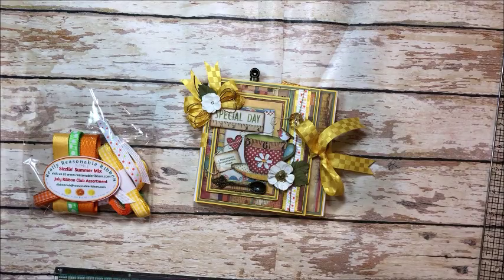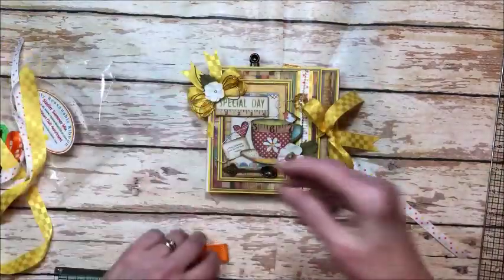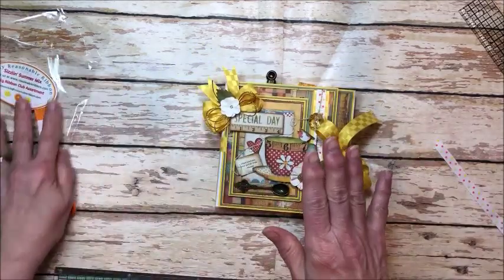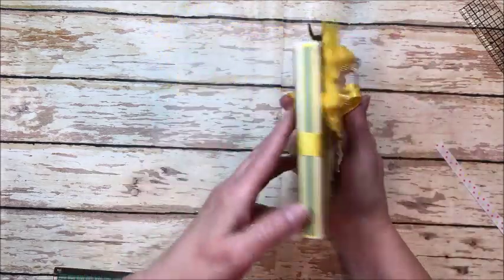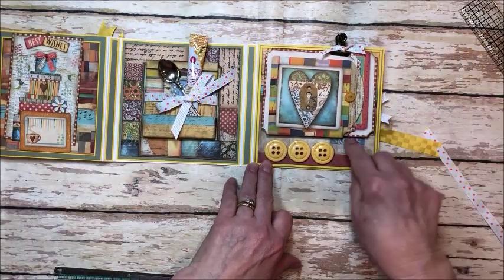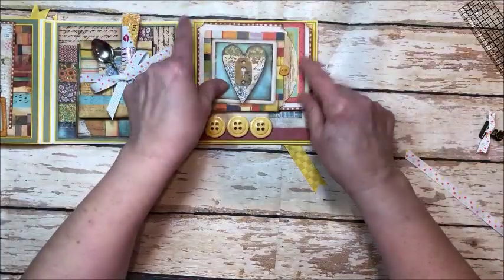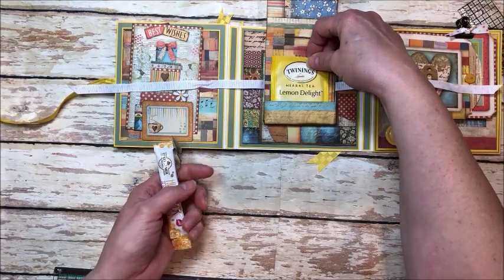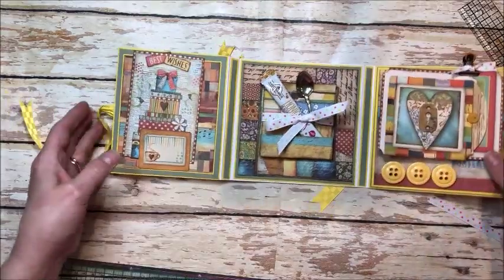Stamperia Patchwork Special Day Tea Folio Project Share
Love tea?  Love folios?  Then join me for a quick project share of this Stamperia Patchwork "Special Day" Tea Themed folio.

I've created it especially for the Really Reasonable Ribbon July Blog Hop using the Sizzlin' Summer Ribbon Club Assortment.

  You'll find lots of ideas and tips that you can use in your own crafty adventures.

To find out how to make this 5 1/2" trifold folio base, watch this video tutorial on my channel: